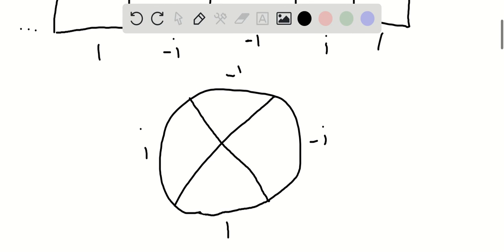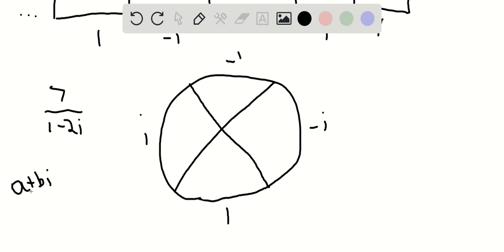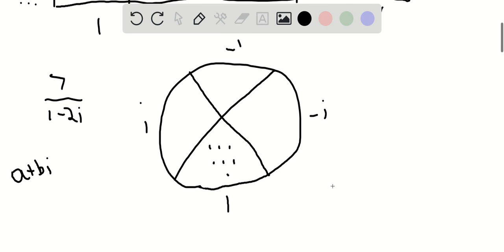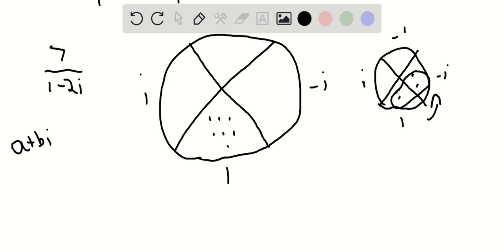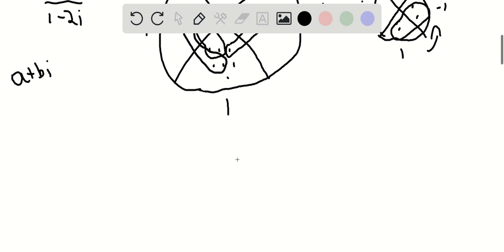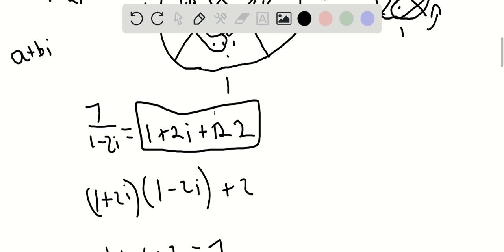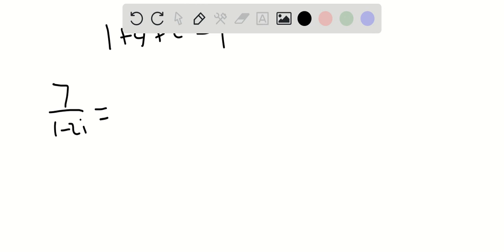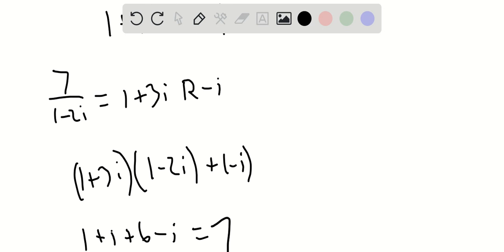A base i Exploding Dots Machine